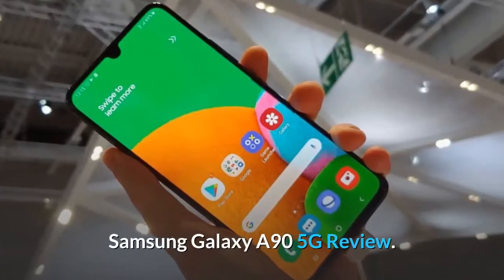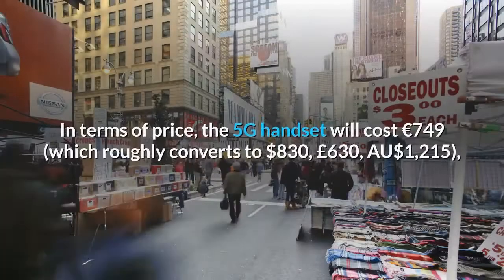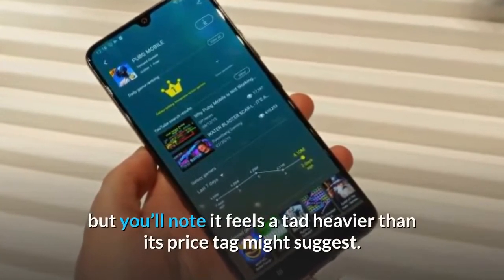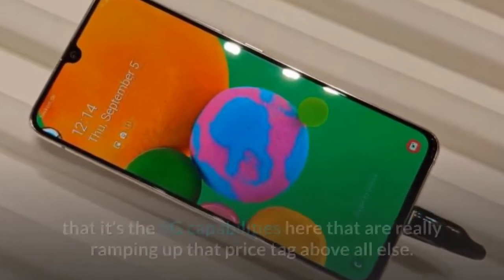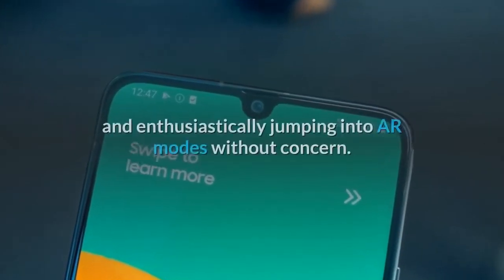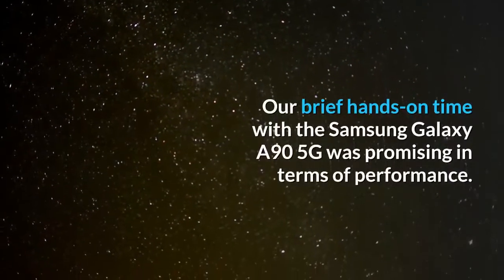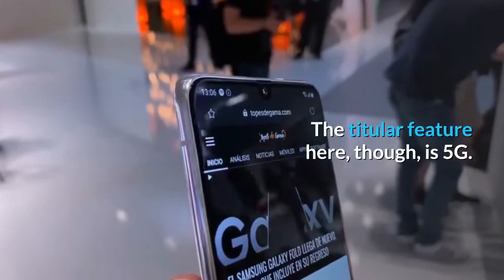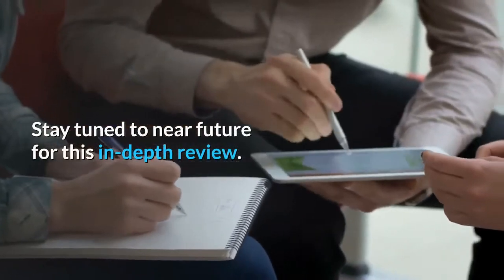Samsung Galaxy A90 5G Review - EVERYTHING You Need To Know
As one of the first affordable 5G phones out there, there's not much to compare the Samsung Galaxy A90 5G to, but its strong performance and display suggest it's not a far cry from premium status.

The Samsung Galaxy A90 5G heralds a 'new age' for 5G – one in which you may not have to break the bank for high-speed data connections (well, for the handset, as data costs could still hurt!).

The handset has all the features that make Samsung devices impressive, particularly the display quality and sleek design.

New features here, like the games optimization function, also make it a worthy device for people who want to make the most of its 5G connection.

Other Samsung Galaxy A series Phones:

Samsung Galaxy A70 128GB/6GB SM-A705M/DS 6.7" HD+ Infinity-U 4G/LTE

Samsung Galaxy A50 SM-A505G 64GB 4GB RAM 25 MP 6.4"

Samsung Galaxy A20 32GB A205G/DS 6.4" HD+ 4,000mAh Battery LTE Factory Unlocked GSM

Samsung Galaxy A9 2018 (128GB, 6GB RAM) 6.3" Display, Quad Camera, 4G LTE Dual SIM GSM